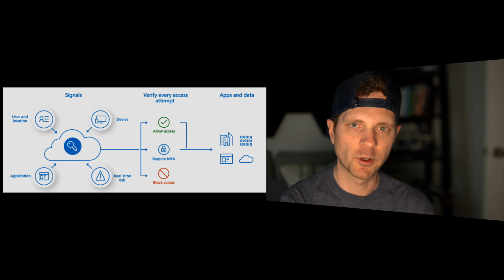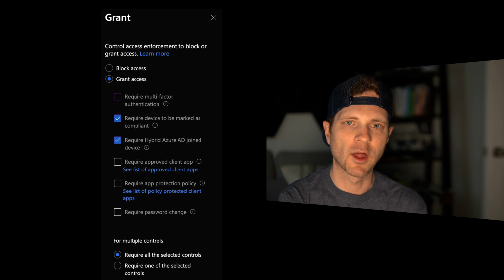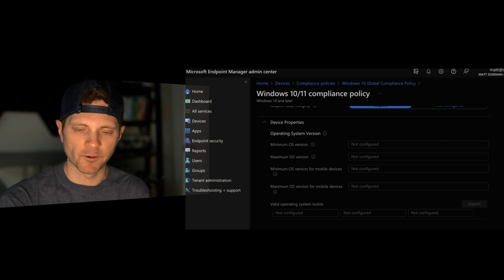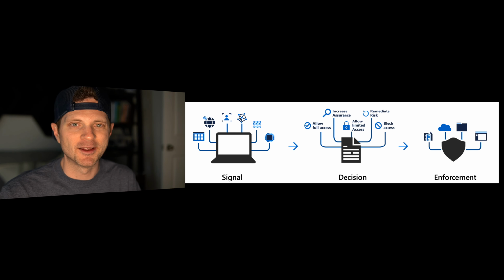Do this to increase cyber posture and lower risk...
I know you can agree with me when I say there are many fundamental things you can do to better secure the environment to lower risk and increase posture. There's one item though that I feel is probably on that top 10 or even top 3 list...